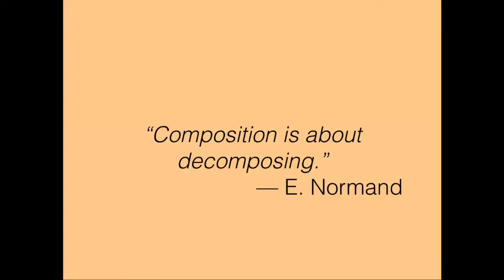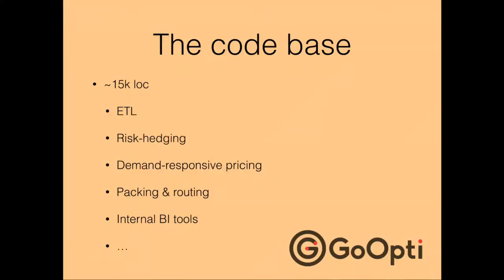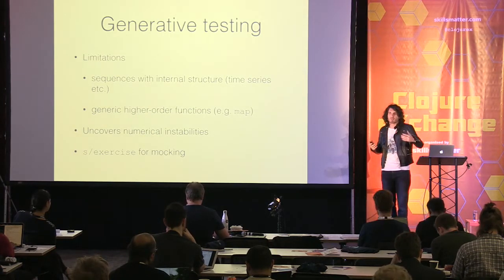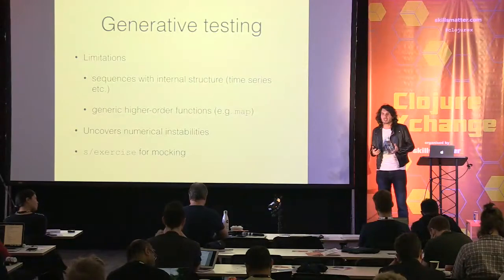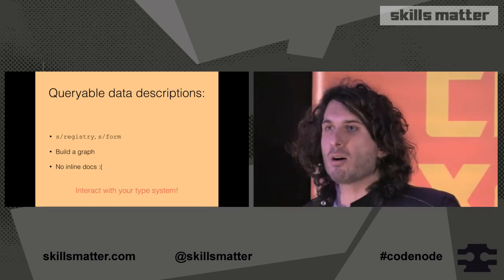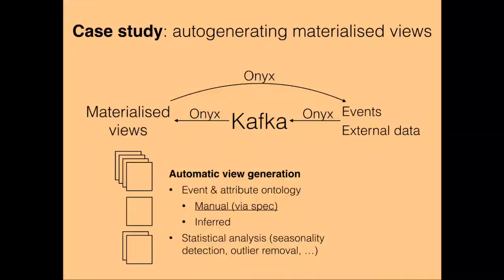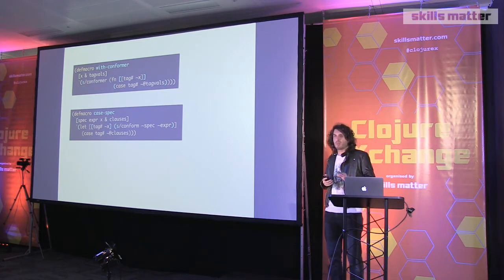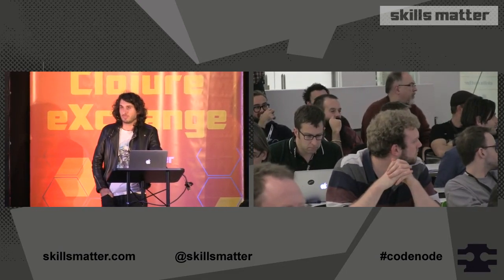Living with spec Simon Belak